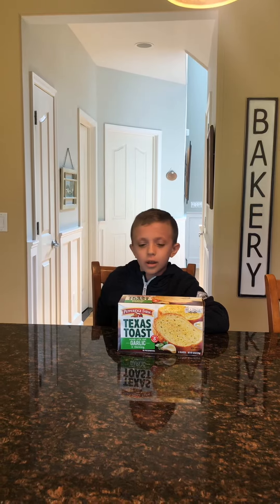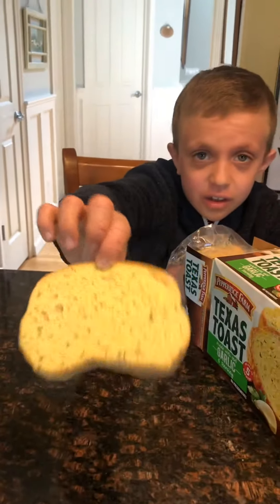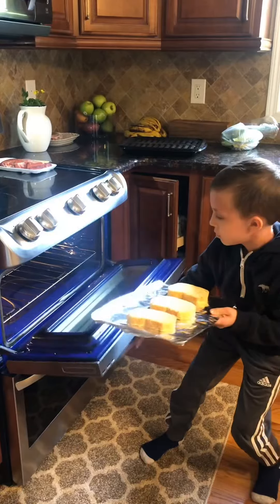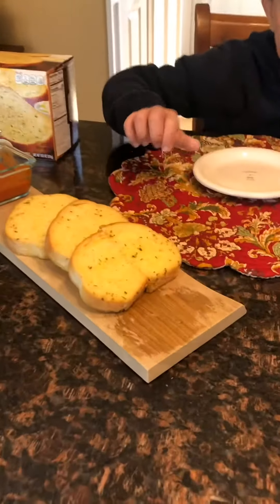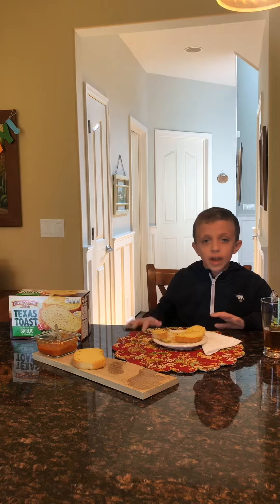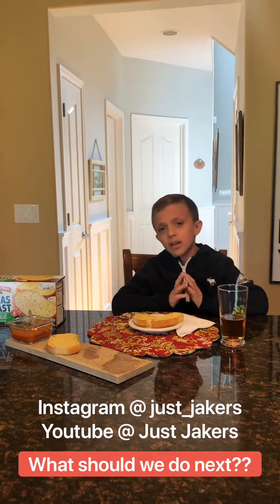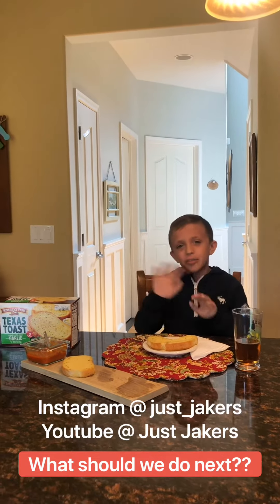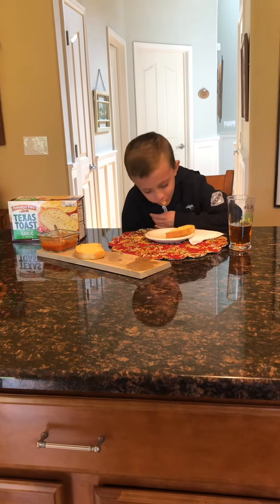Pepperidge Farm Texas Toast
I review Texas toast garlic bread. Check it out!!